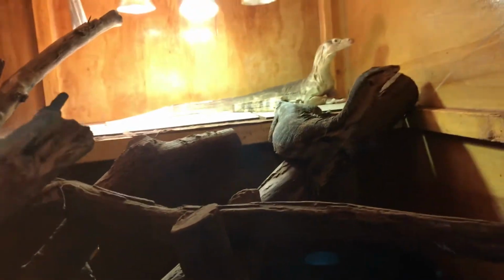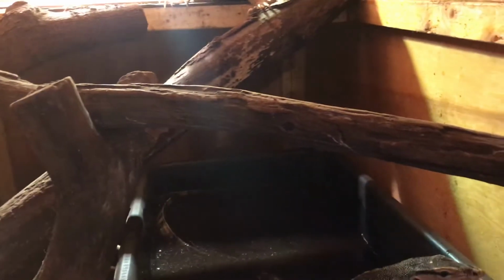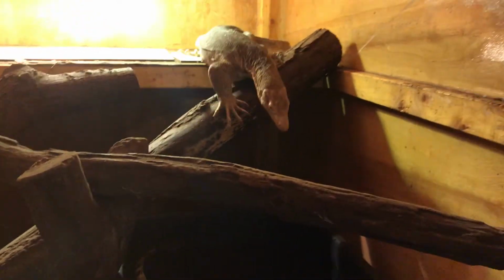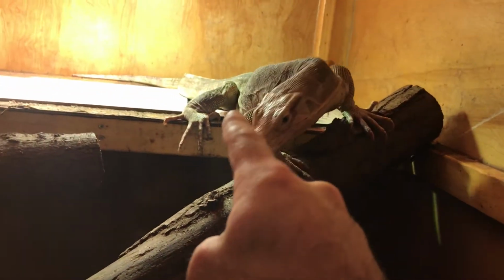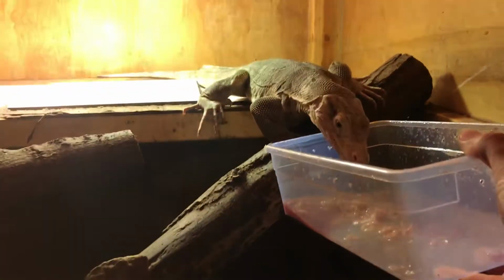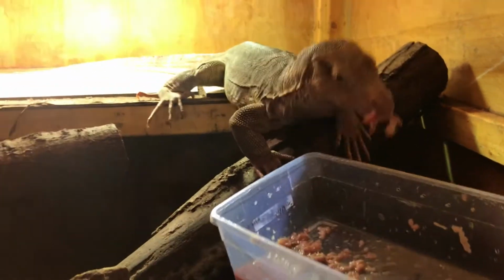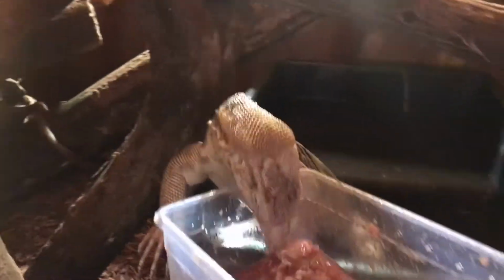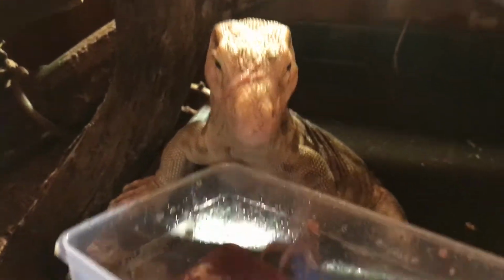Water Monitor Diet and Feeding Schedule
Short video explaining what to feed and how often you should feed your water monitors.